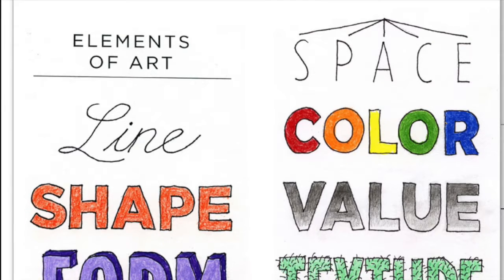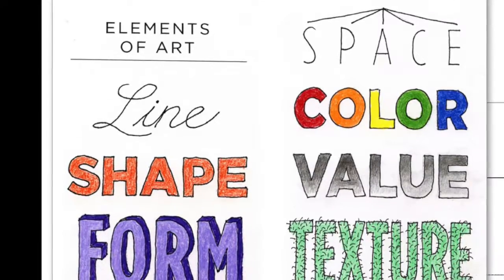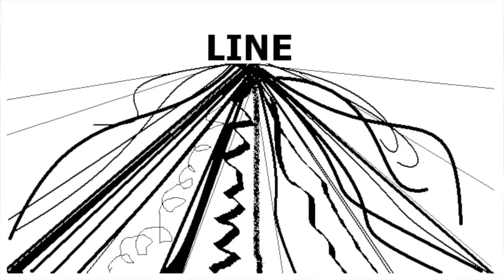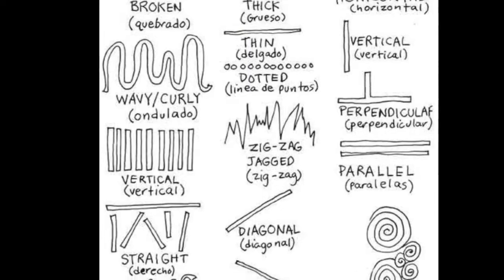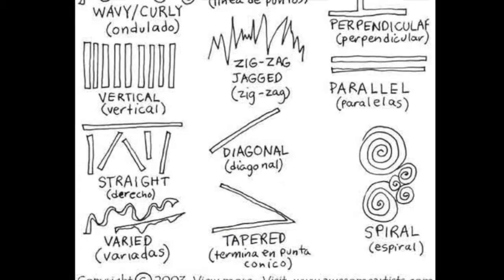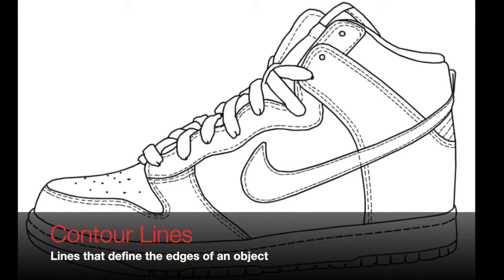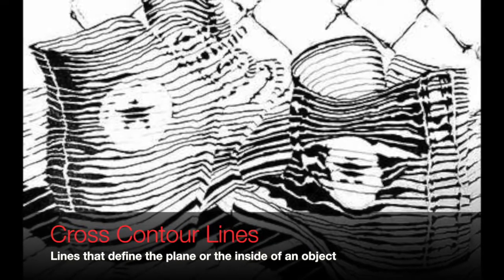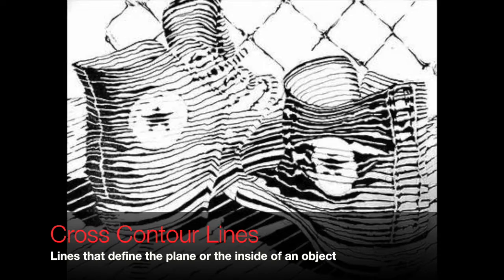Elements of Art Line LOUDER